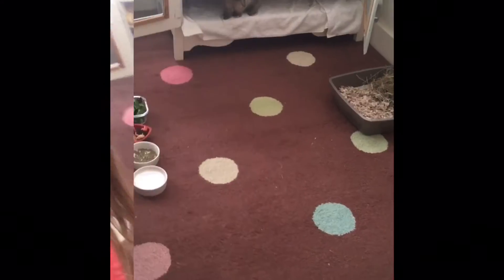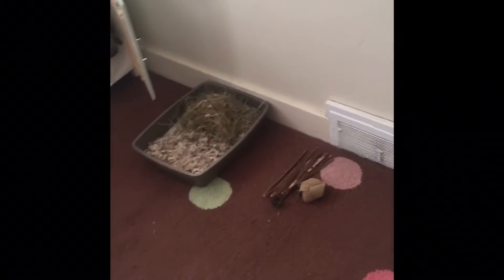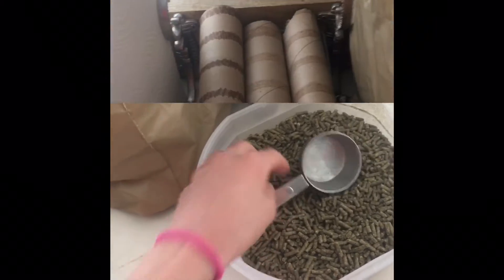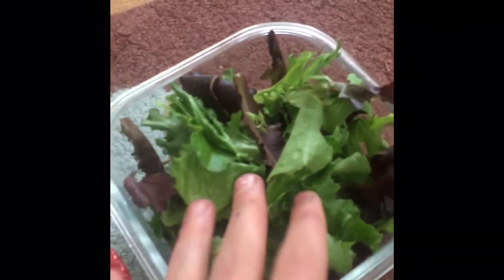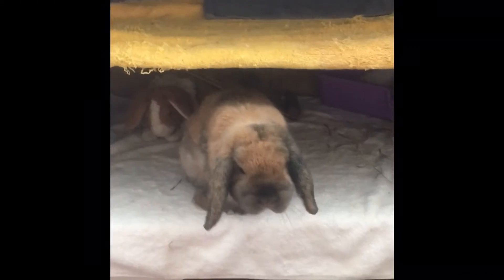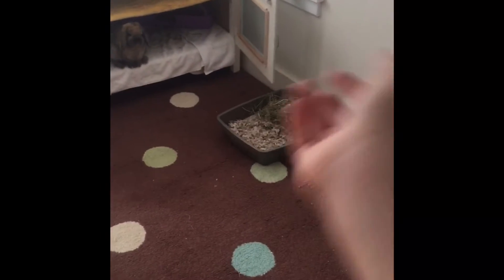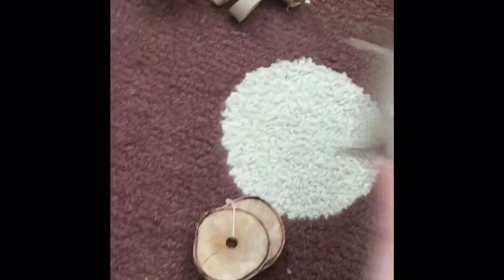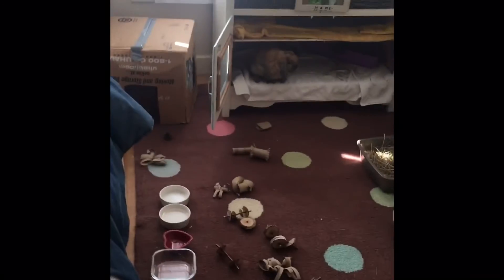Cashew!! Cashews room tour!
Hi guys! I hope you guys are well! So today I am doing a room / my bunny cashews space tour!

The reason I could not get cashew a friend is that my other bunny ( Starbuck is old and even he would get fixed it would not help with bonding. So for now cashew & starbuck are single bunnies.

If this video gets 5 likes I will do a tour of My hamster Emerson’s cage for y’all! 🧡💛🧡